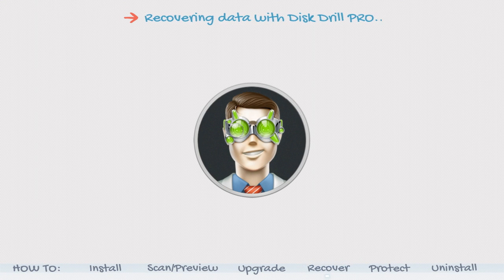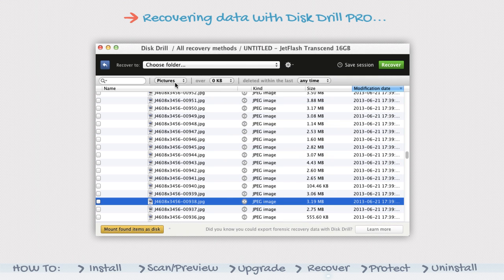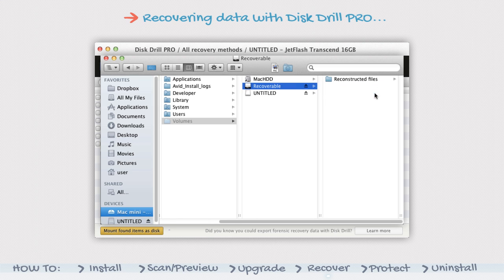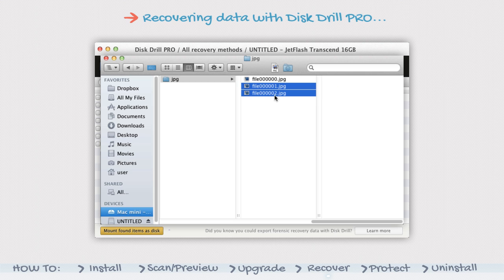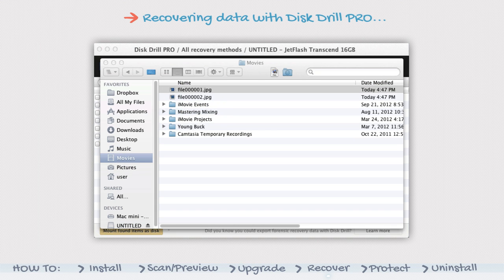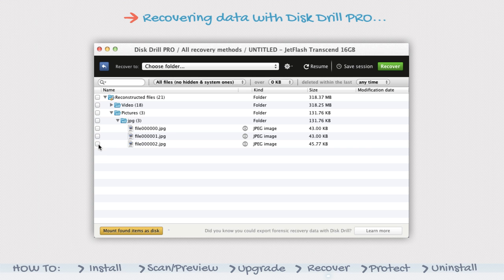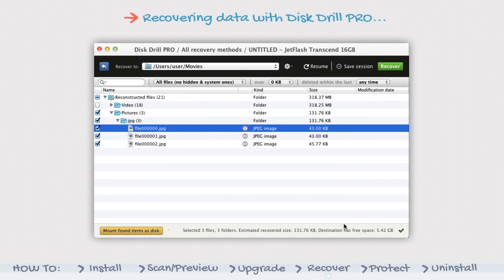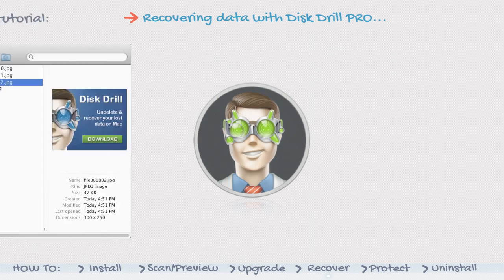Disk Drill 2 : Recovering data with Disk Drill PRO | Video Tutorial #4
Disk Drill 2 - we make data recovery for Mac easy

Recover your deleted or lost data with Disk Drill for Mac. Disk Drill is a free Mac data recovery software designed natively for Mac OS: easily protect your files from accidental deletion with Recovery Vault and recover lost data from Mac disks.